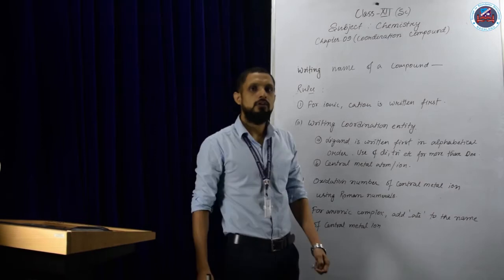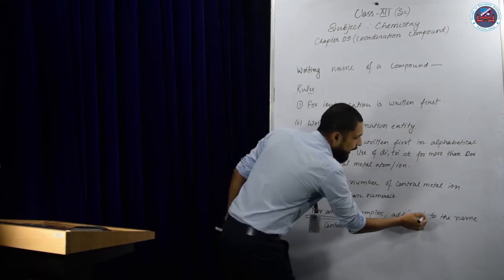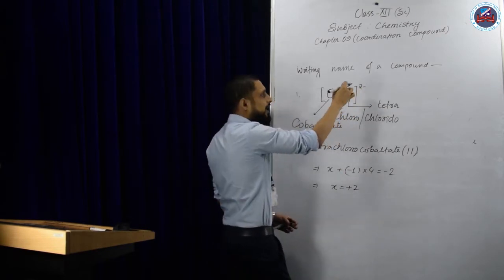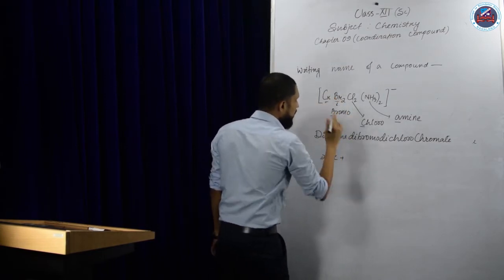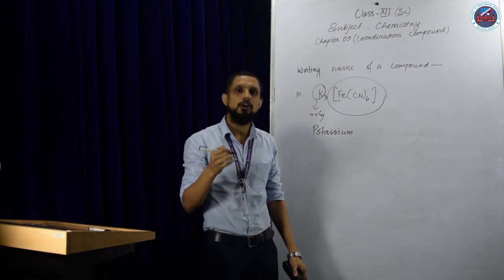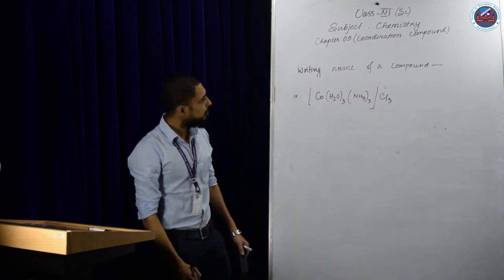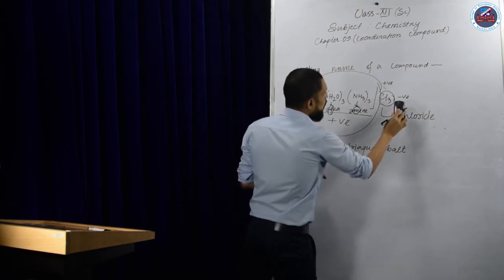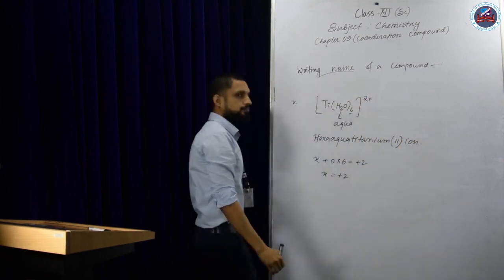Grade XII Chemistry - Co-ordination Compound I Part 4